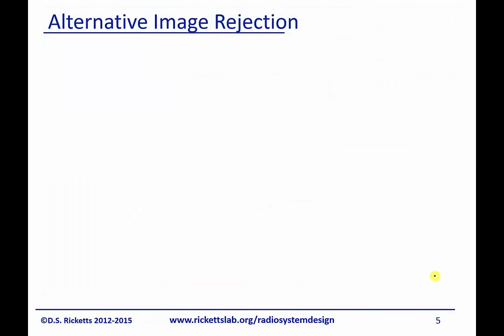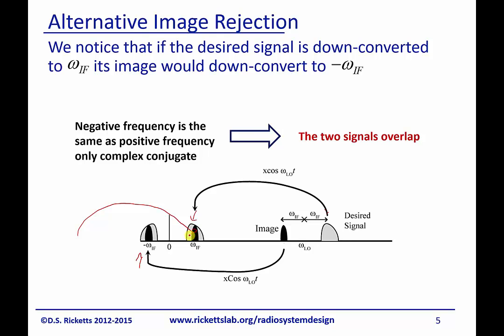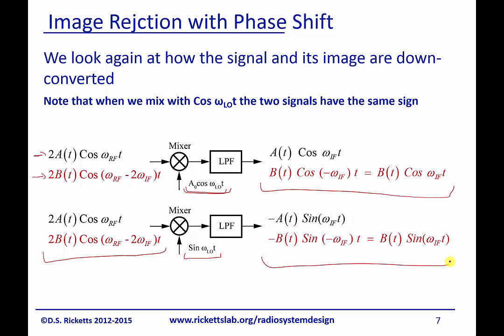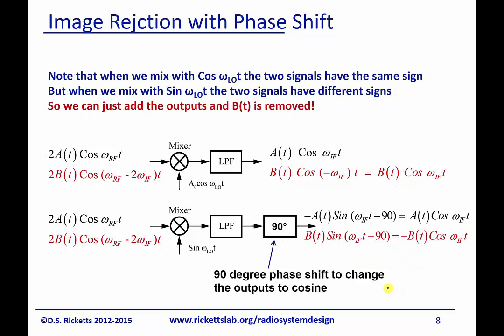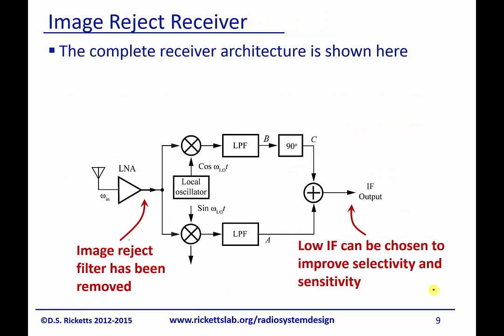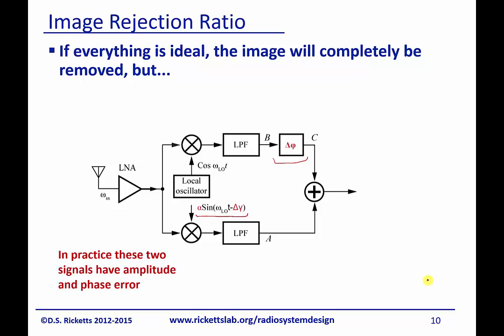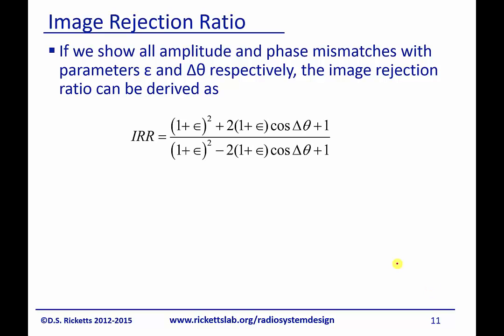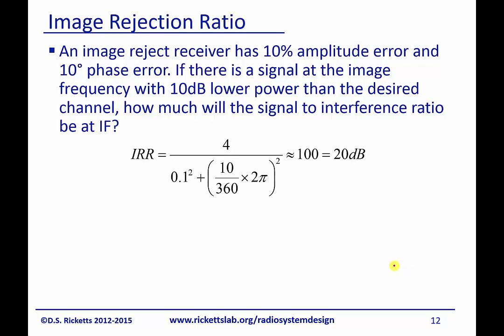Module 18: Image Reject Receiver